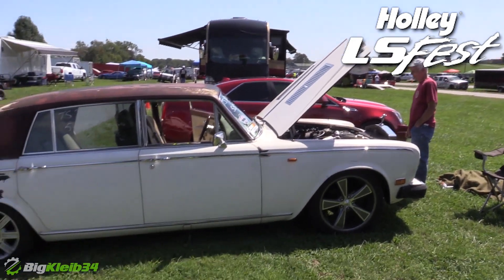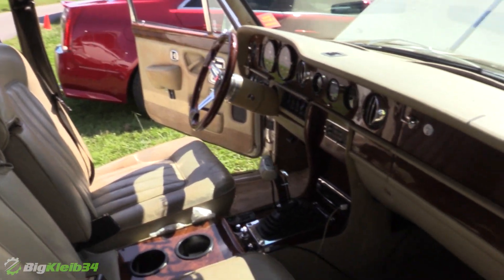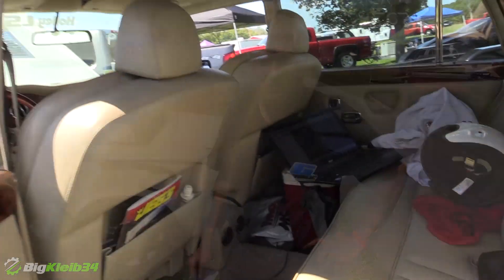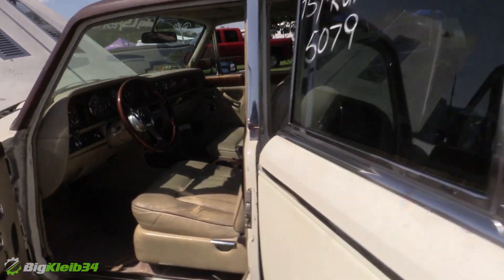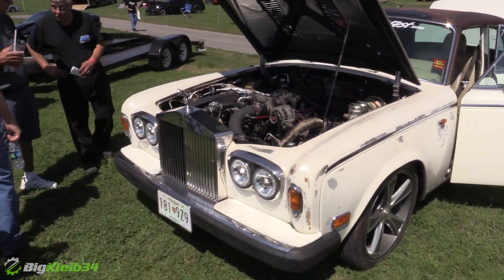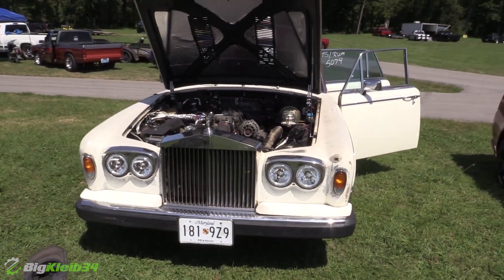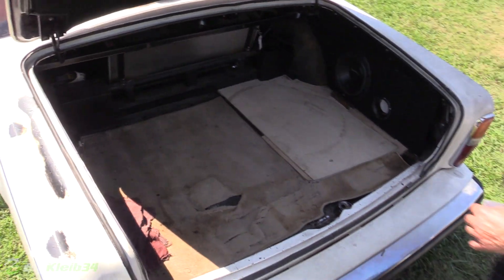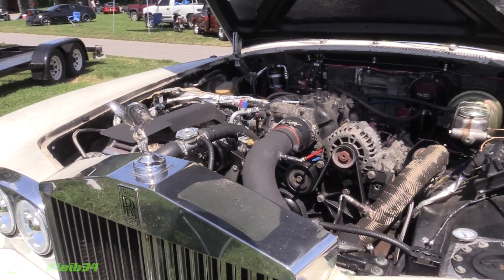Turbo Chevy Powered Rolls-Royce - They'll LSx Swap ANYTHING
Out at Holley LS Fest, we found out that they will stick an LSx in just about anything... including a Rolls-Royce